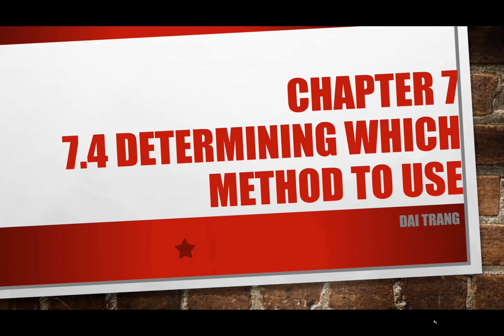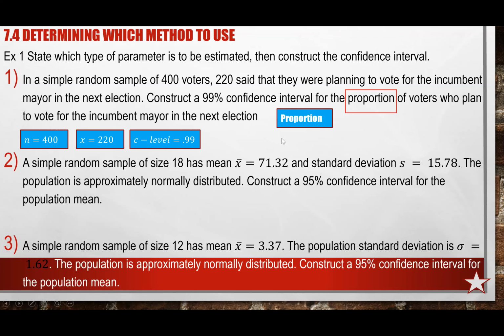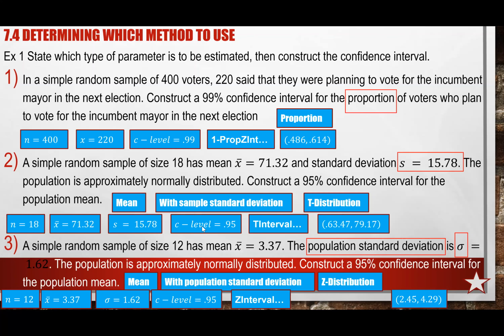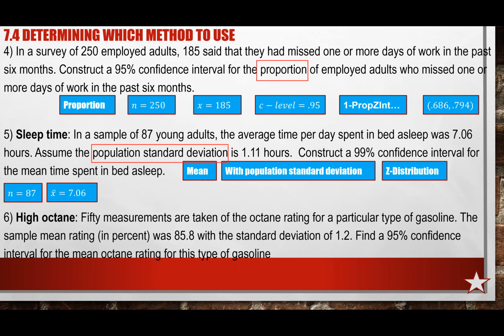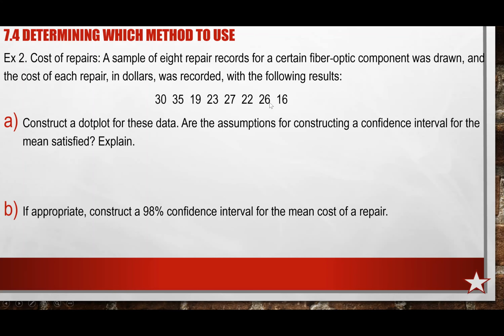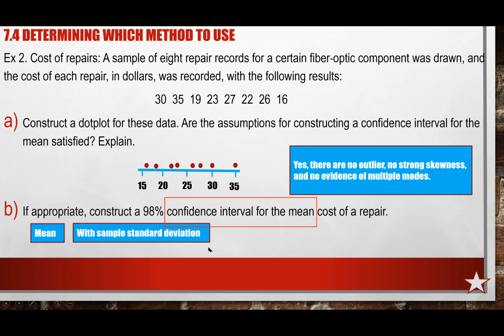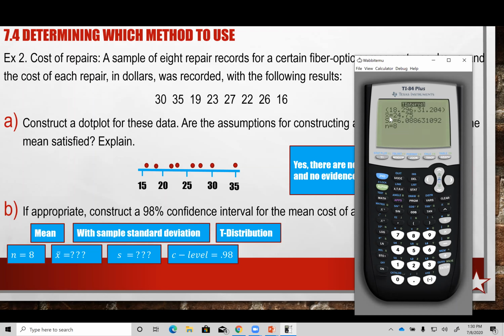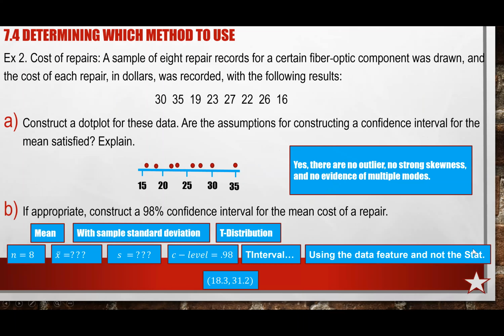Chapter 7.4 Determining Method to find the Confidence Interval for Mean and Proportion part 1 END